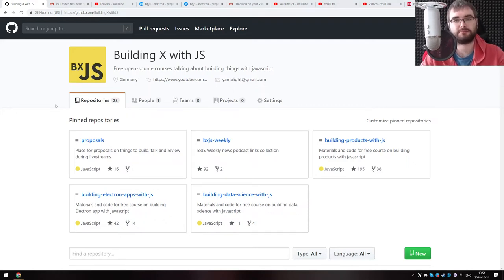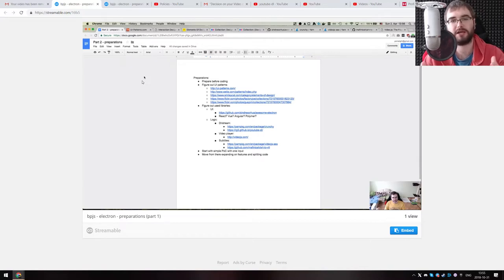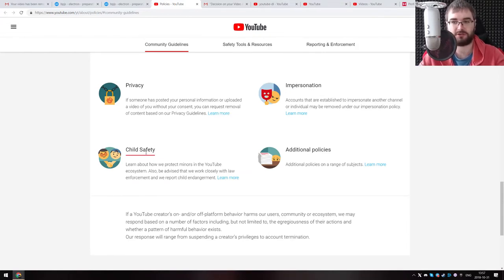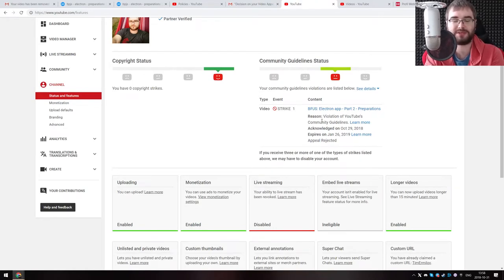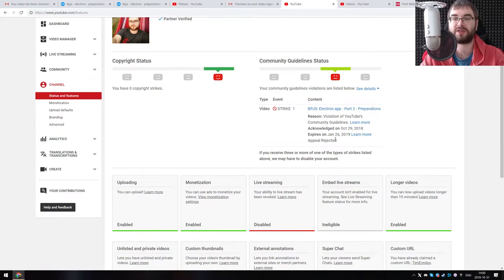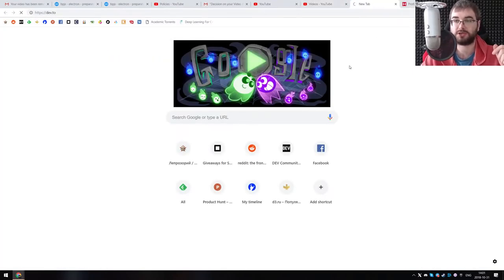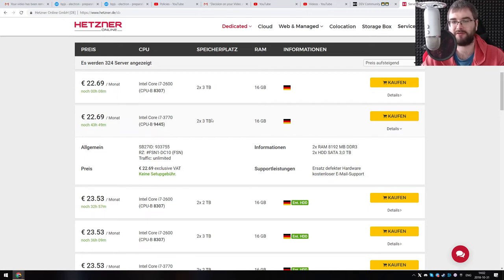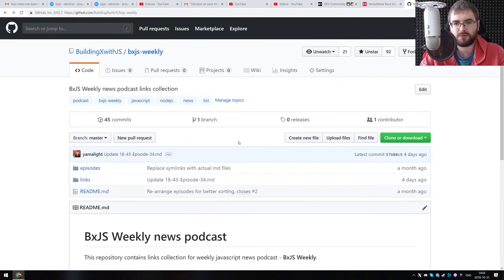Youtube flagged my educational video. Now what?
So, I've had some weird issues with youtube and now thinking how to proceed. Any feedback is appreciated.